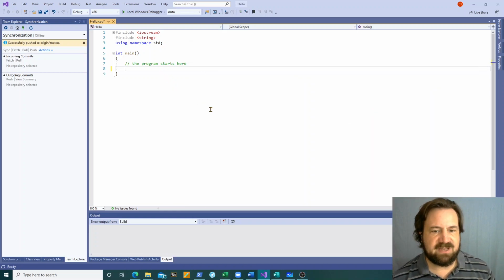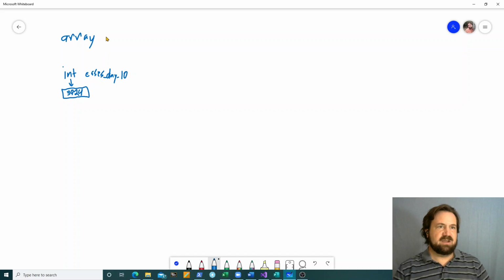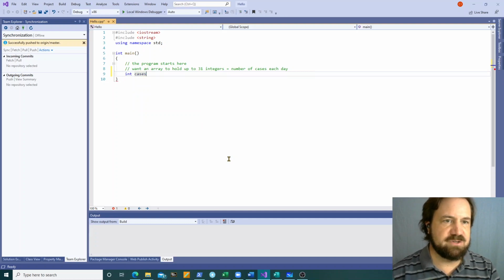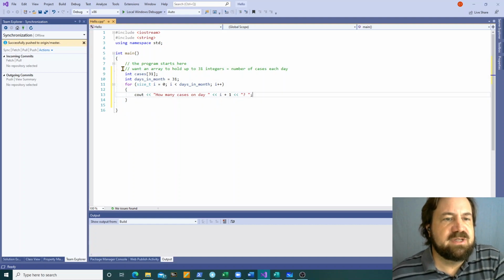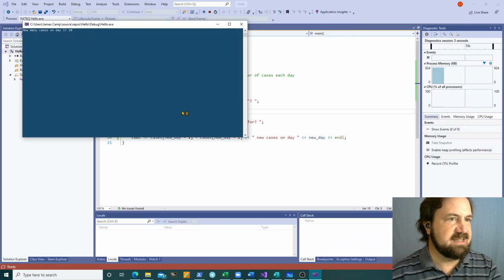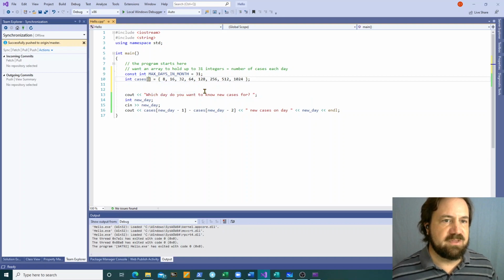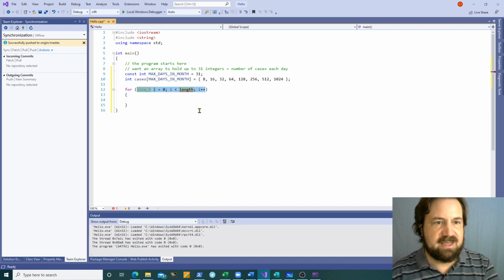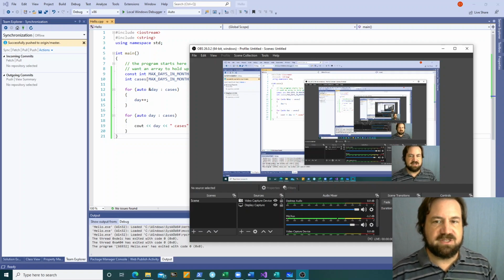Camp's C++ Quickies #12 - arrays in C and C++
In this video, Dr. Camp explains how to create and use an array, a single variable that can hold a collection of values of the same type. Note that arrays exist in all of the C-family languages, but they are declared somewhat differently in different languages; the method shown here works for standard C and C++